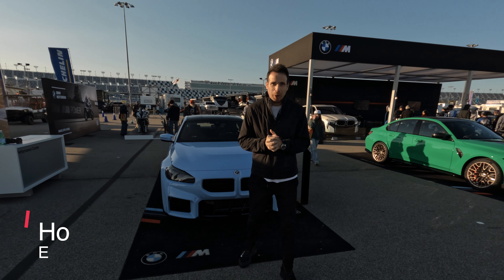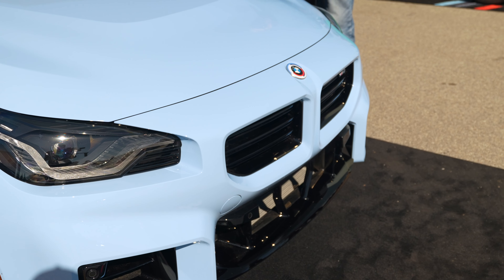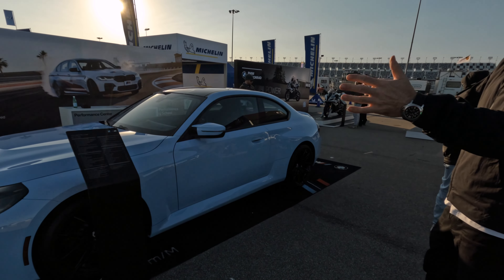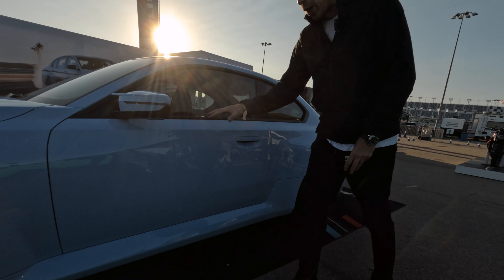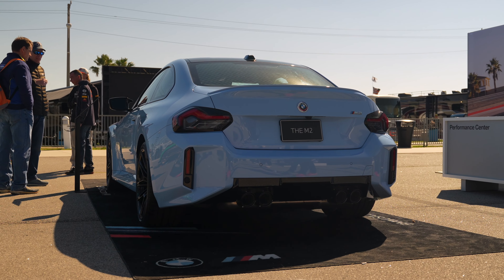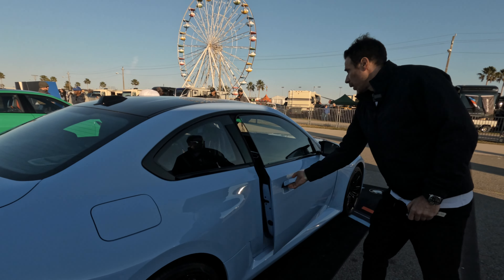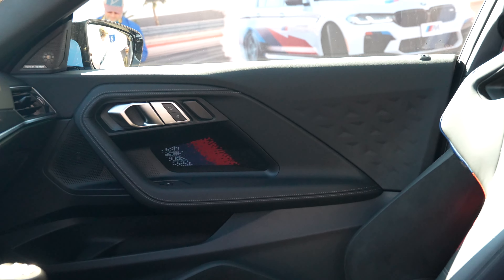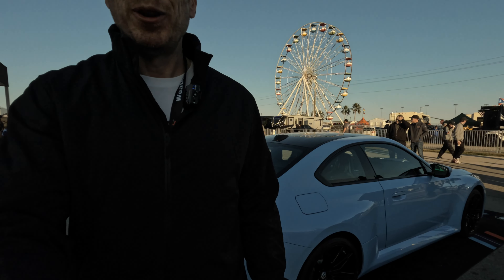BMW M2 2023 in Zandvoort Blue - Review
In this video, we review the design of the new BMW M2 2023. This particular BMW M2 is painted in the exclusive Zandvoort Blue color. There are only two non-monochromatic colors in the M2 portfolio—Zandvoort Blue and Toronto Red. In addition to those two colors, there are only three other monochromatic choices: Black Sapphire Metallic, Alpine White, and Brooklyn Grey.  But it was the blue that was chosen as the positioning / marketing color for the BMW M2 2023.

00:00 Intro
00:30 Front-End Design
01:45 Side Design
03:20 Rear-End Design
04:10 Interior Design